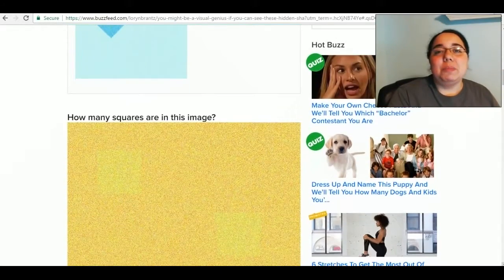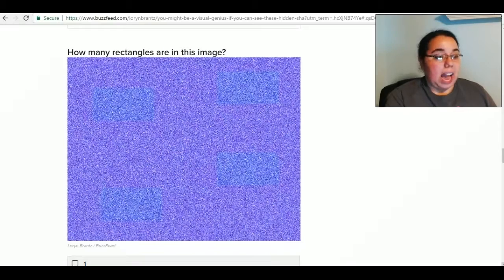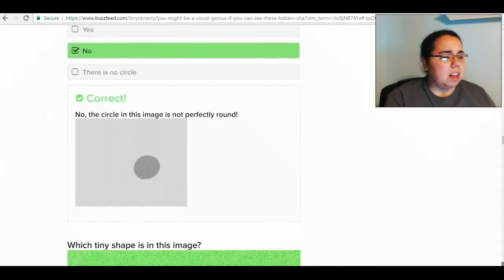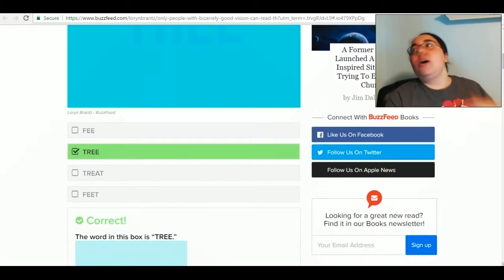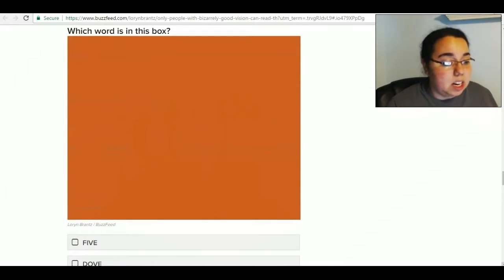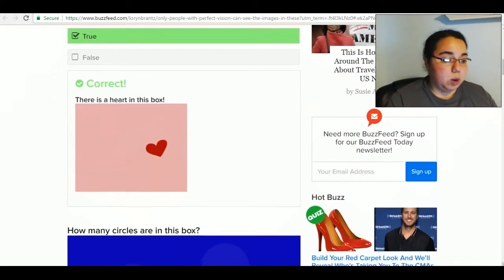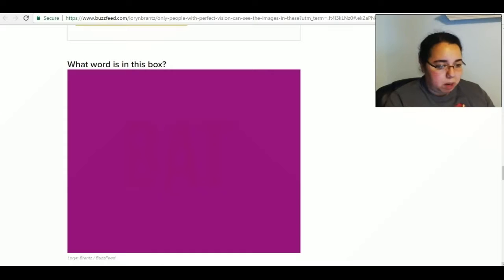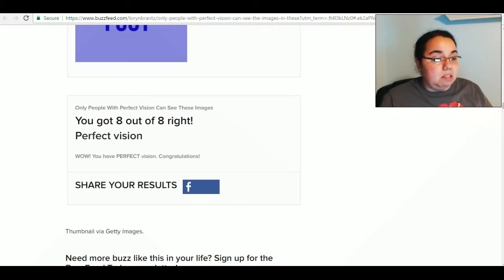My Vision Doesn't Suck! - Taking Quizzes #8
More quizzes, but can my poor eyes handle it? Enjoy and I'll see you later!